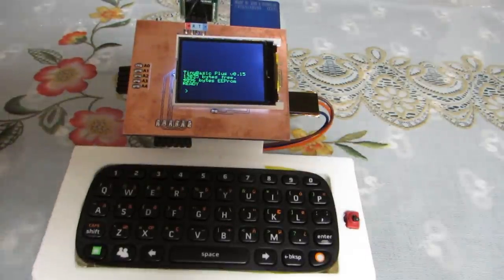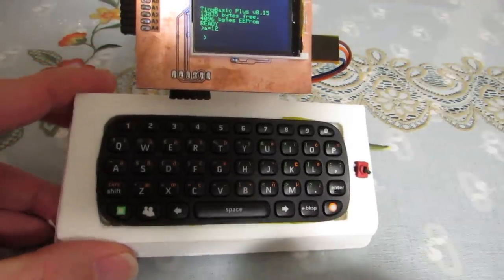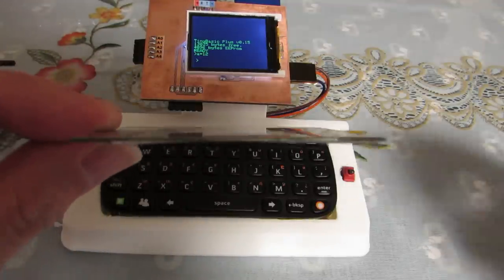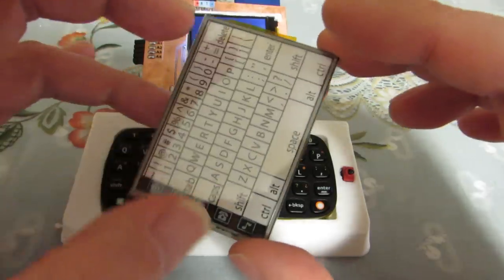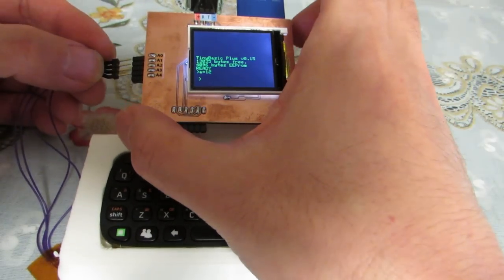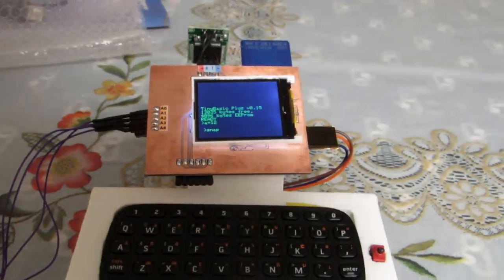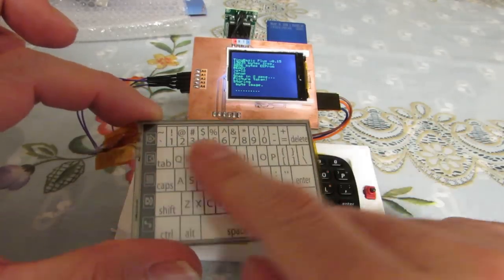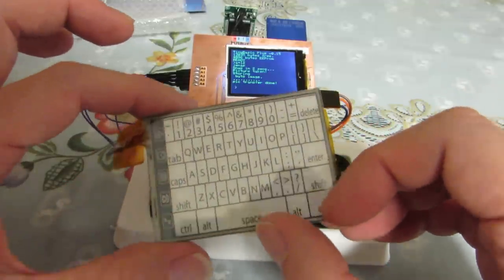Very thin (sheet) keyboard for small computer making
I have made a small computer with a keyboard of Xbox360, but its availability is a potential problem, because Xbox360 is not mainstream already. So as a solution, I made a very thin (sheet) keyboard made of touchpad of LCD. I myself bought at Tokyo around $1 but will be a good solution for keyboard problem!